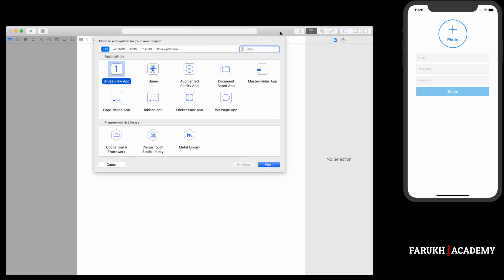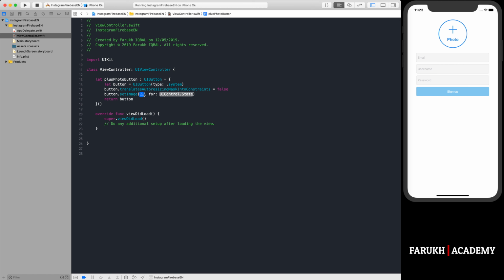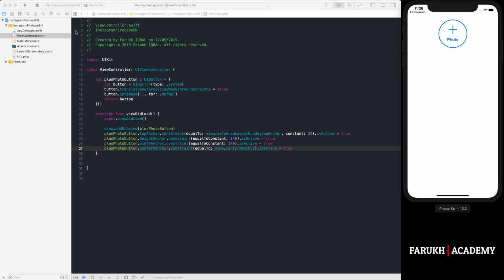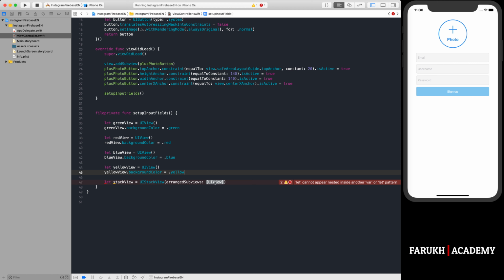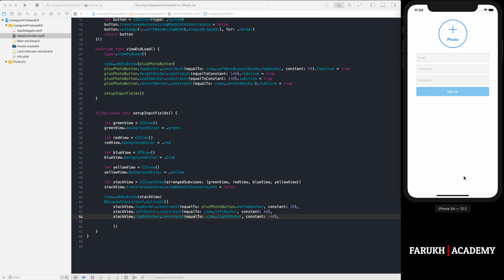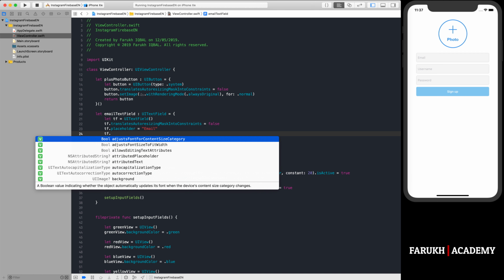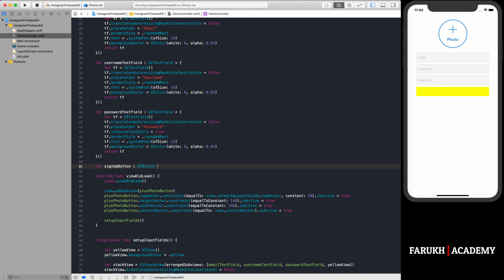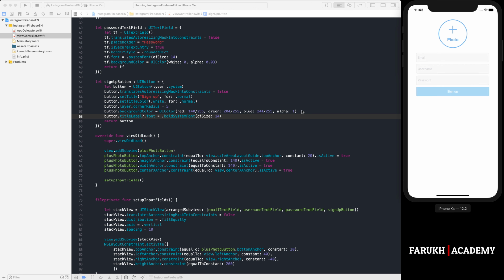Swift 5: Instagram Course | Episode 1 | Creating the registration screen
In this very first video of my Instagram Firebase course, I'm going to show you how to create the registration screen from scratch.

This course is based on Swift 5 and Xcode 10.